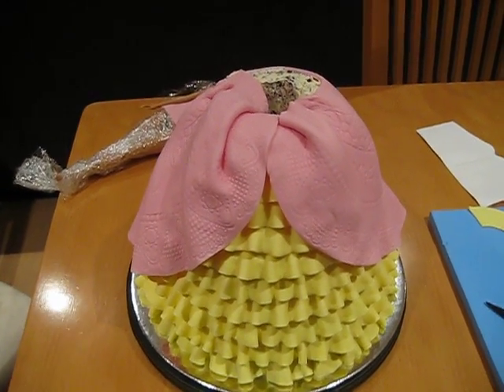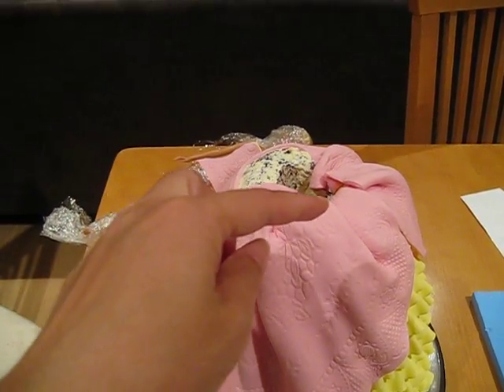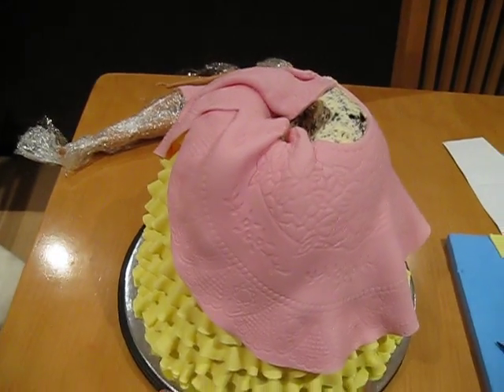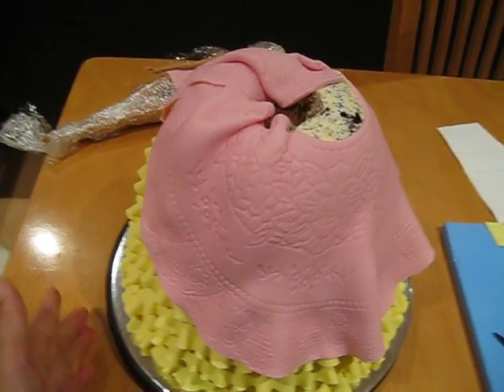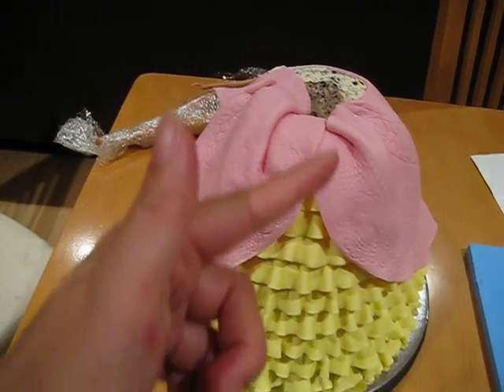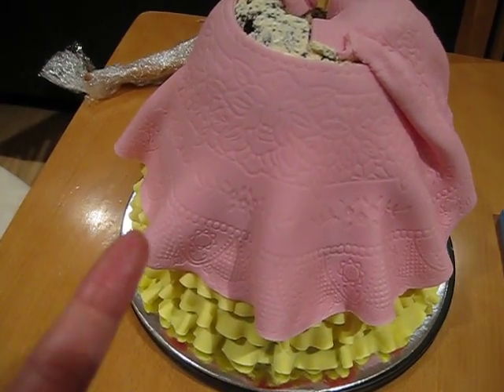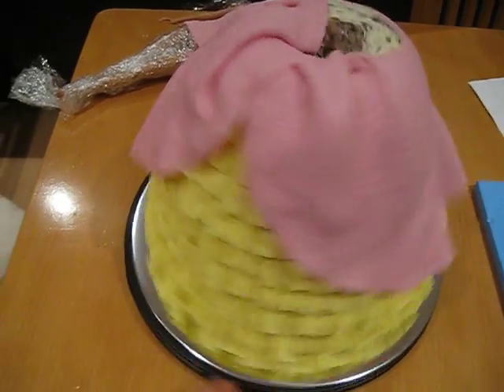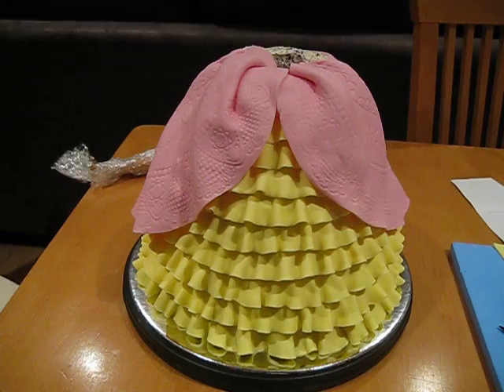How to Make a Princess Doll Cake (4) - Top Fondant Skirt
How to make a Princess Doll Cake - Top Fondant Skirt. Showing how I do the top skirt in fondant. For more steps on how to make my princess doll cakes go to my youtube channel 'mackandnorm' and click on the 'how to make my princess doll cake' playlist or links below. Would love to see your attempts too ; )